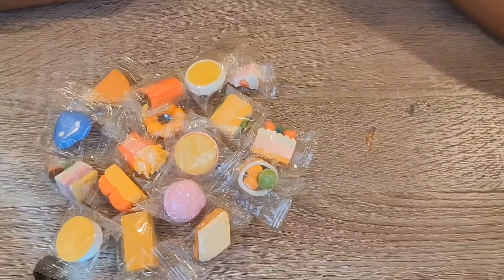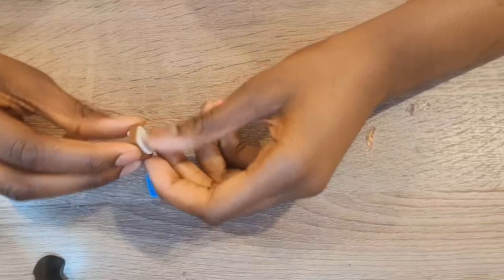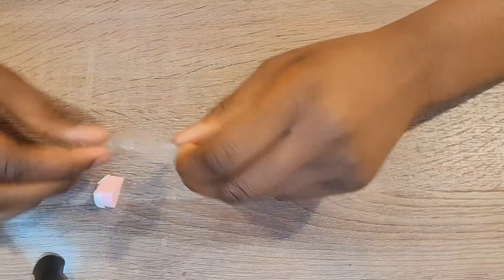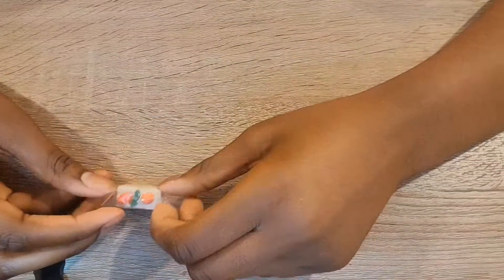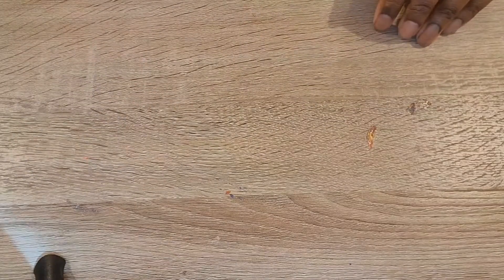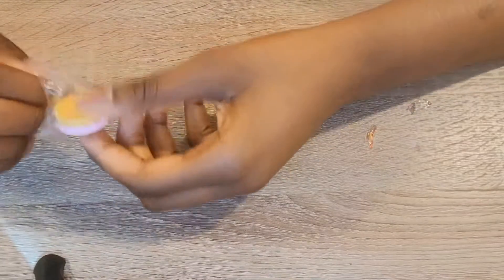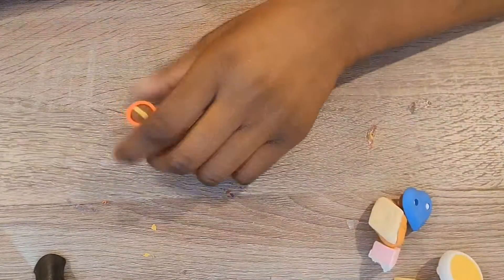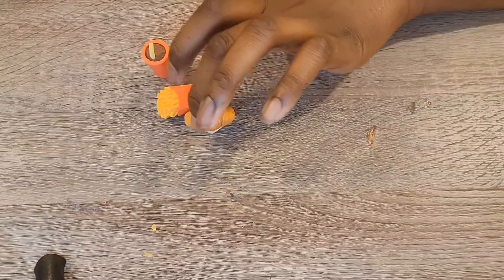MINI FOOD ERASERS PART 2!! WOW SO CUTE!!!